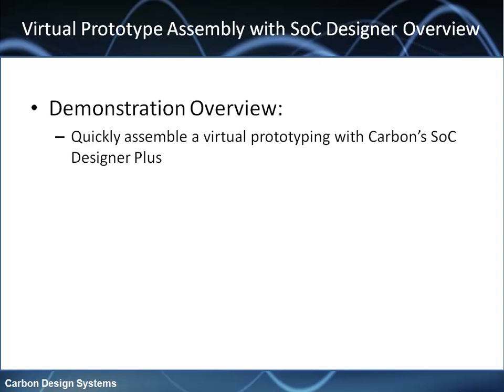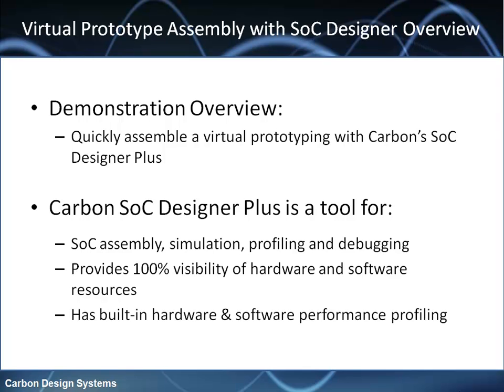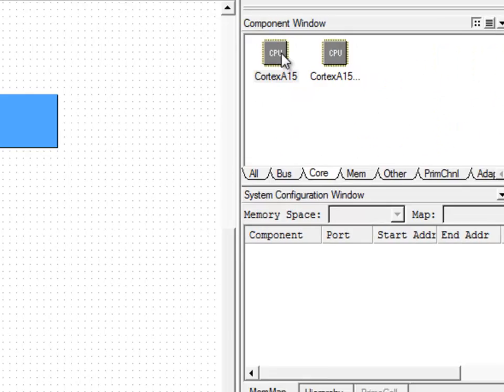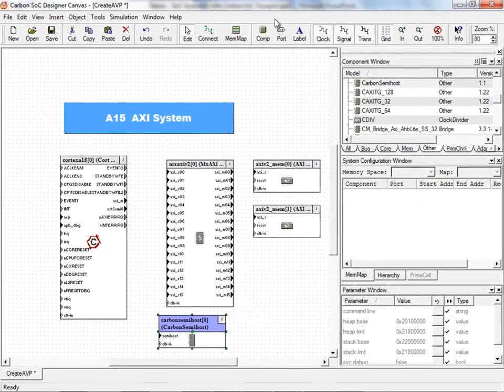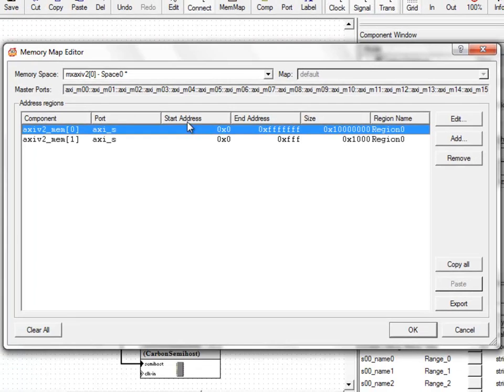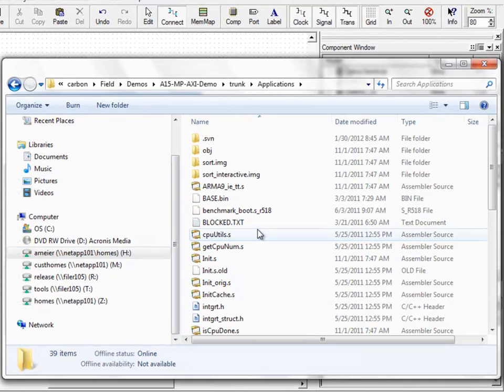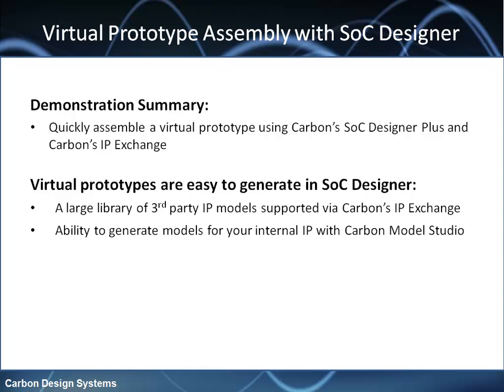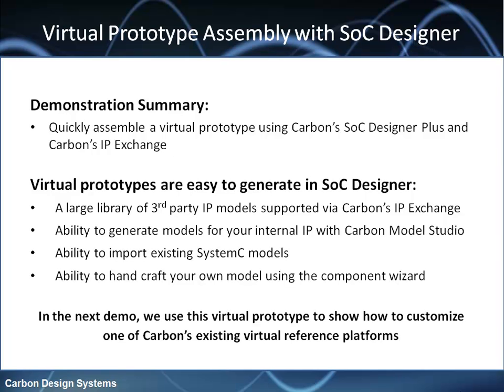Assembling Your System on Chip Virtual Prototype With SoC Designer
In this 3 minute demonstration we'll show you how to assemble a System on Chip Virtual Prototype using Carbon Design Systems's SoC Designer.